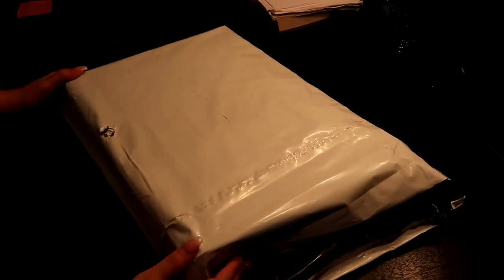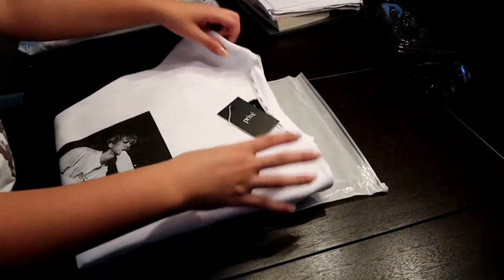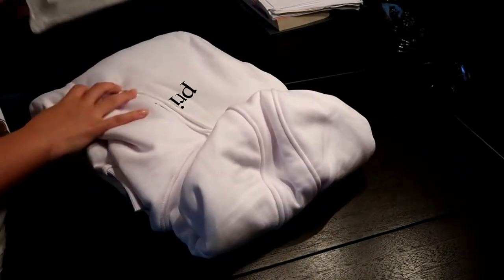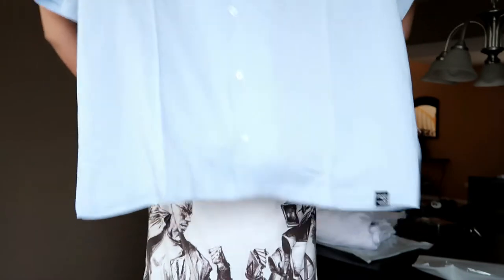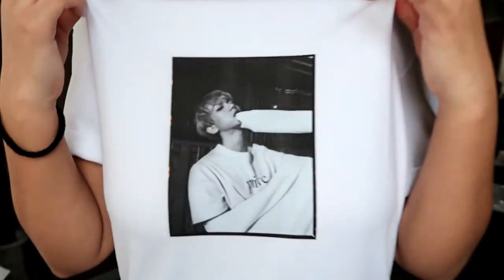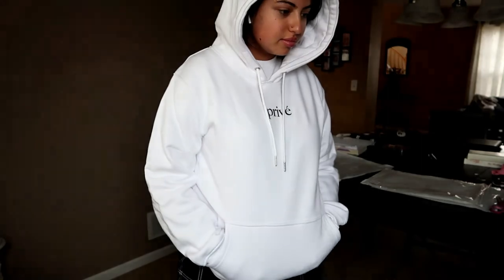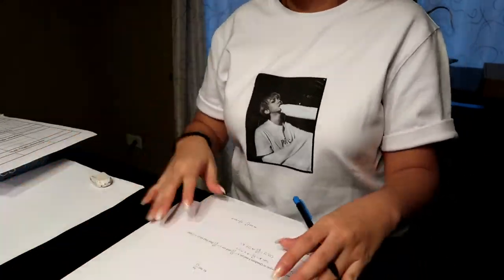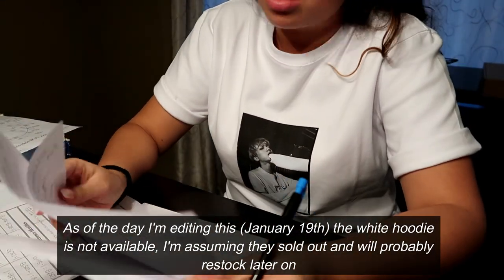Privé Unboxing + Try On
Hope you guys enjoyed this unboxing/try on I was super excited for it, next video will be another Kylie review cause I like sharing what I buy with y'all.

Stay Weird X

~Brie

Follow me maybe? :P

Q's and A's

How old am I? 17 :P

What year am I in? Junior in Highschool

Where do I live? Chicago, Illinois

What do I edit with? Wondershare Filmora

What do I film with? Canon G7X

My Current Favorite Youtubers:

Rowena Tsai, READY TO GLARE, oh no nina, Bedtime Stories, yep4andy, Emma Chamberlain, ImAllexx, Jazzy Le, Mikaela Long, mistyprose, Sofa Trash, studywithinspo, studytee, Michelle Choi, and Tana Mongeau